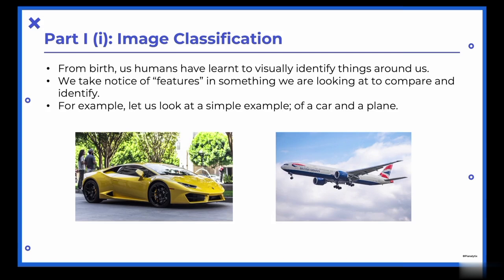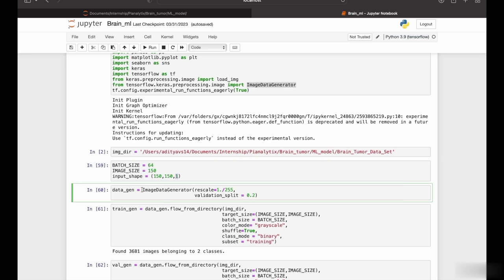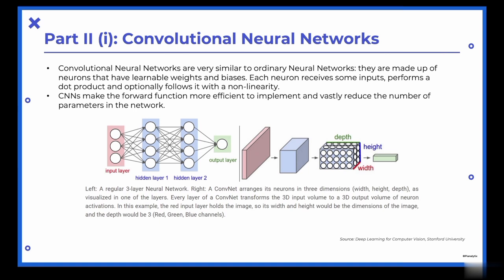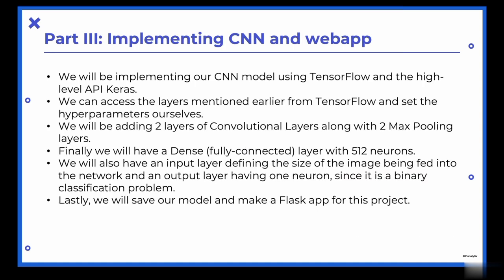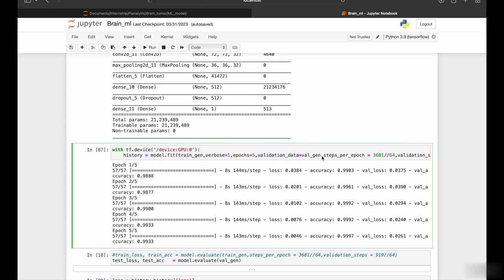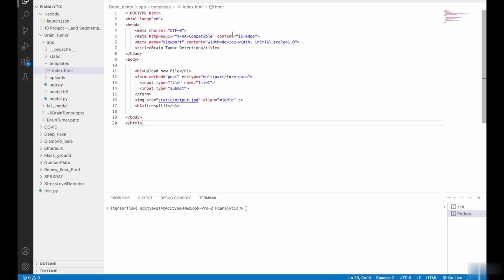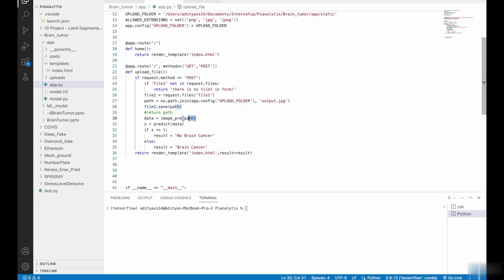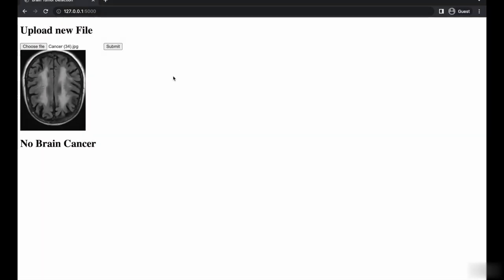AI Detects Brain Tumor: Build a Deep Learning CNN Project (Step-by-Step)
Ready to build a high-impact Data Science project? In this tutorial, we will walk through creating a Convolutional Neural Network (CNN) to detect brain tumors from medical images. This is a perfect project for your portfolio to showcase your skills in Deep Learning and Image Classification.
What you will learn:
Understanding Image Classification basics
How to structure your CNN model
Training on a 4,600+ image dataset
Evaluating your model’s accuracy
Timestamps:
[00:03] Project Introduction: Brain Tumor Detection
[00:09] Learning Outcomes & Workflow
[00:30] Part 1: Image Classification Explained
[01:41] How Machine Learning Uses Features
[02:16] Exploring the Dataset
[02:42] Building the CNN Model in Python
[04:09] Training the Model
Dataset: